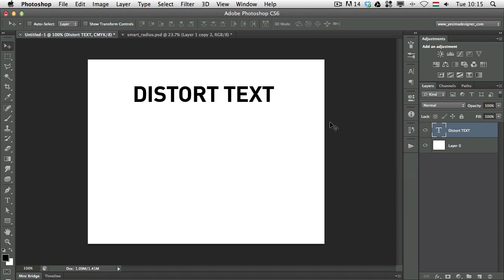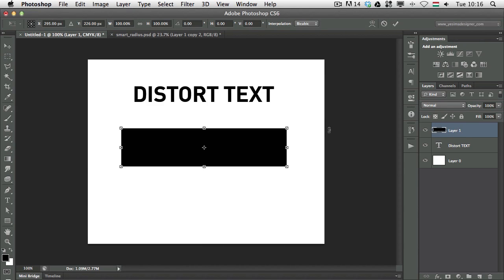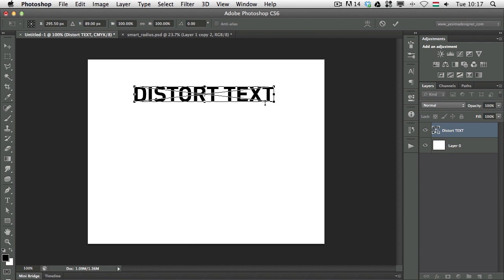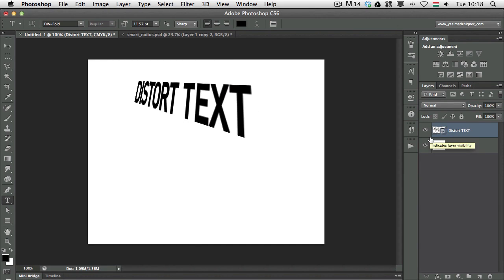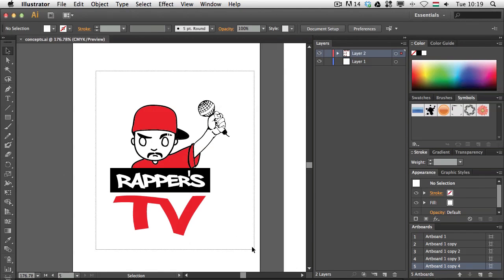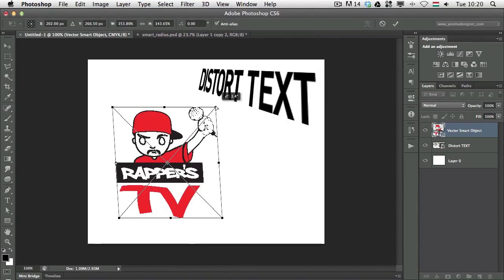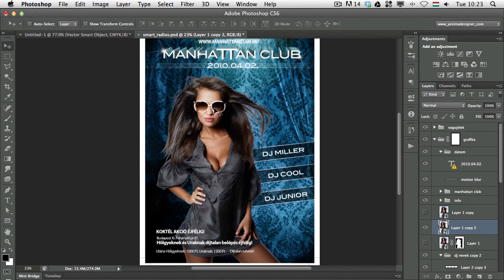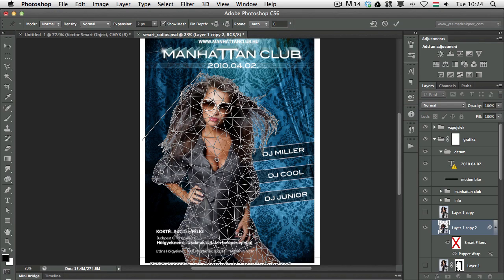Smart Ways to Use Smart Objects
In this episode we will talk a bit about smart objects and how to use them with text, Adobe Illustrator files, as well as how to use them with the Puppet Warp Feature.